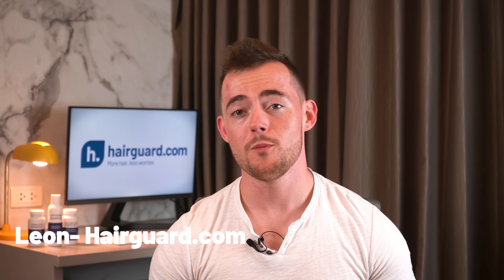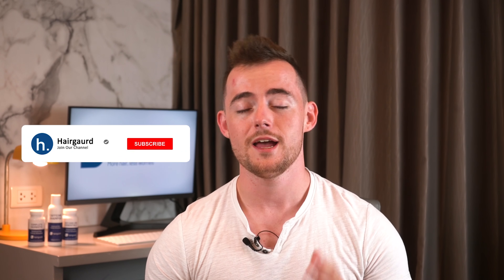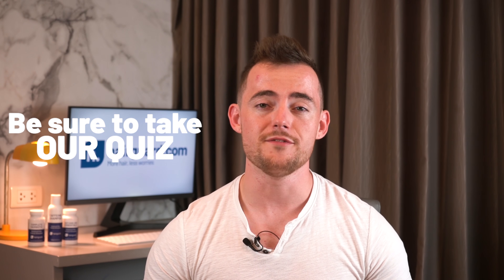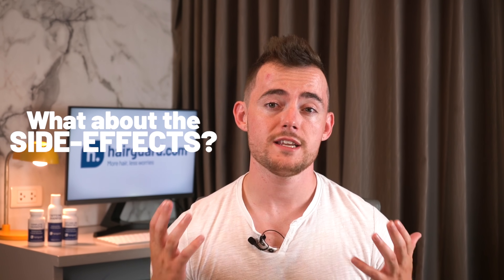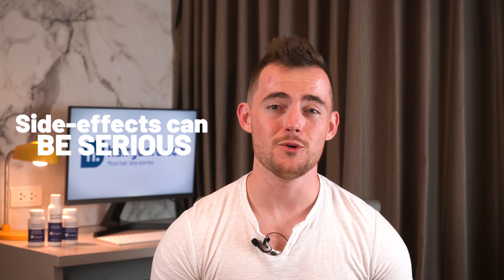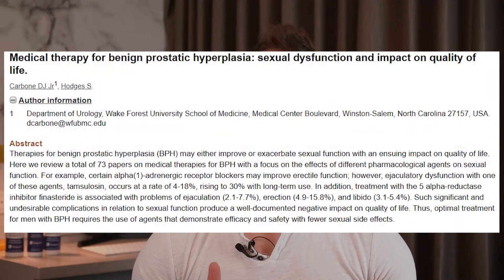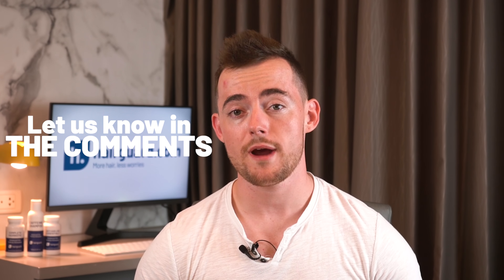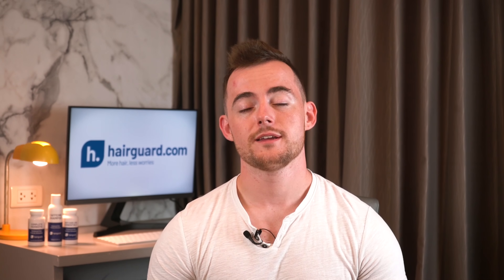Finasteride SIDE EFFECTS - How To REDUCE Them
Finasteride side effects. Just hearing these words can be very unpleasant for men with male pattern baldness. Guys let’s face it – trying to save your hair is a struggle enough, without having to deal with problems in the bedroom. In today’s episode, we’ll give you the easiest, most effective ways to reduce finasteride’s side effects, while still enjoying the hair gains.

Hey guys Leon here and welcome to the Hairguard YouTube channel. On this channel we do tons of science backed videos, all about how you can combat hair loss and regrow healthy hair.

So if you’re struggling with male pattern baldness, you’ve almost certainly heard of finasteride, one of two FDA-approved medications for the treatment of this condition.

Finasteride is usually sold under the brand names Propecia and Proscar, but the patent has now expired, so you can find it sold under various names. It works by blocking DHT, a potent male hormone that is metabolized from testosterone and is thought to be directly responsible for male pattern hair loss. Finasteride achieves this by inhibiting an enzyme called 5a-reductase – this is the enzyme that converts testosterone to DHT, and by blocking it, finasteride achieves a dramatic lowering of DHT levels, up to 70% reduction in the blood.

Common finasteride side effects

Now Finasteride is quite good at what it does, namely blocking DHT, but it should be obvious that this tampering of the male hormonal system can’t be accomplished without side effects. And who better to tell us about the side effects of finasteride that the manufacturer itself, Merck. Looking through the package insert that comes with every box of Propecia we see that the most common side effects are a decrease in sex drive, erection problems and a decrease in the amount of semen. Other side effects mentioned are gynecomastia, depression, decreased libido, allergic reactions and infertility. The package insert also mentions other symptoms that happen after you’ve stopped taking Propecia – we will come back to those later.

What you can do to reduce these side effects